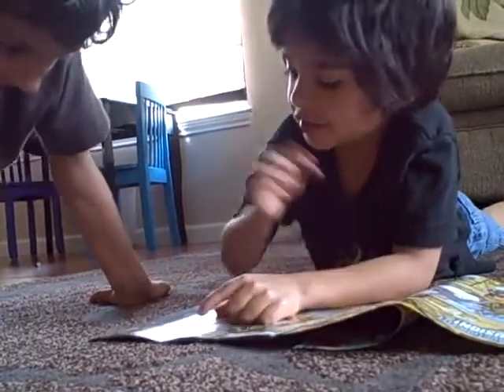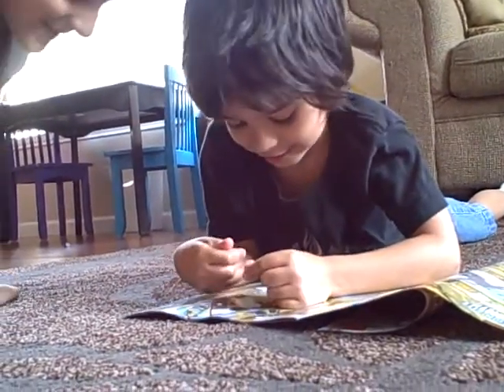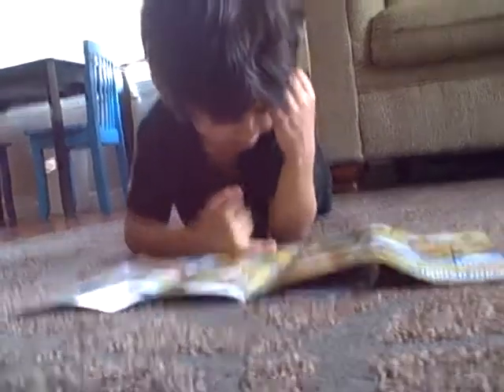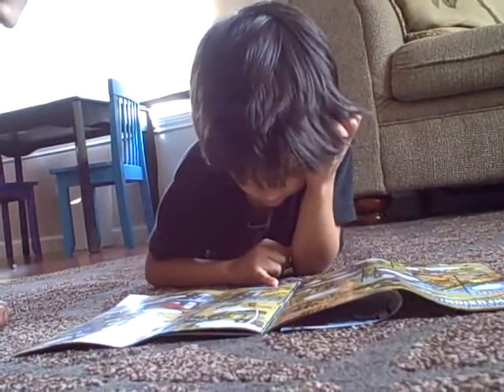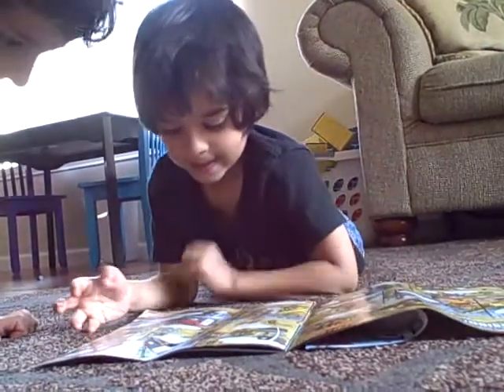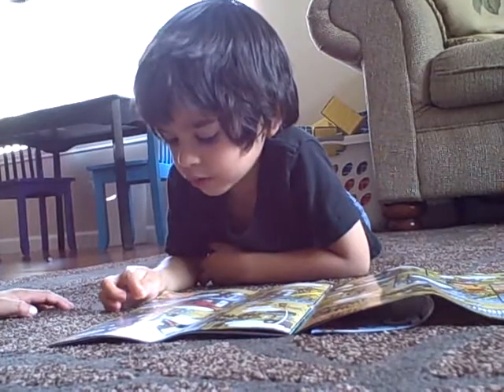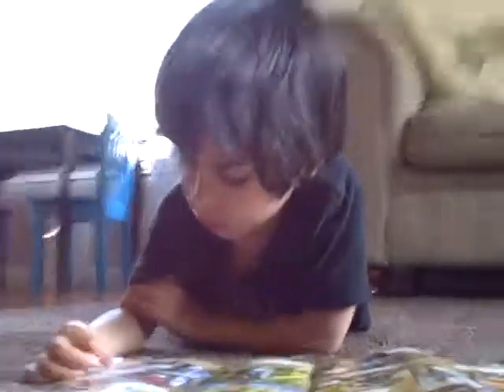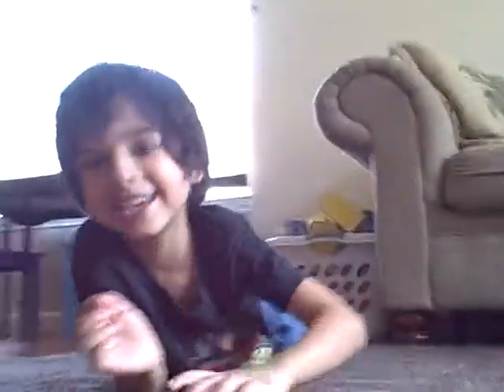Duncan reads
Duncan (at 5 years old) is reading very well.  Here we show him reading the comic in the Lego Club magazine.  He makes some mistakes, but he is actually doing really well!